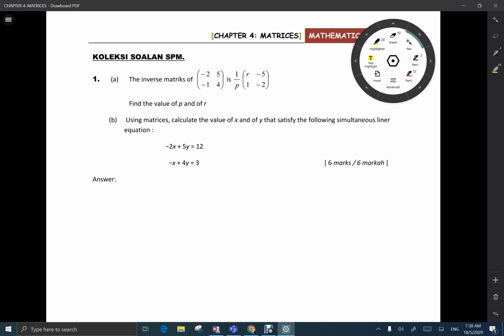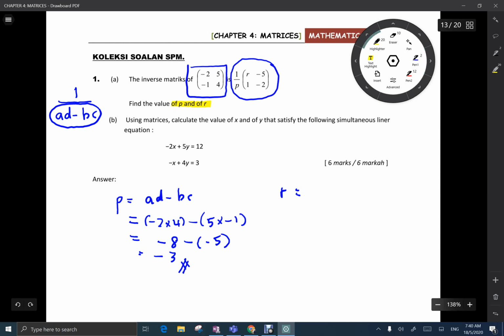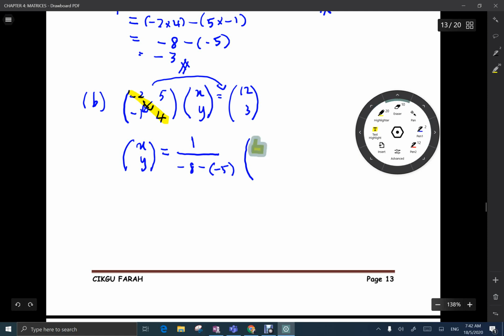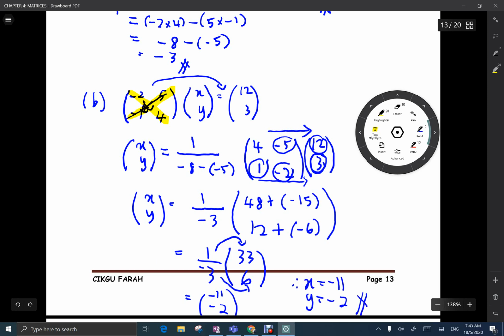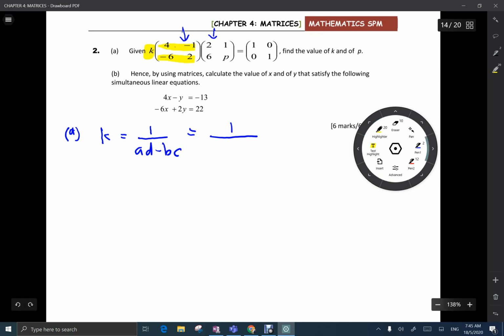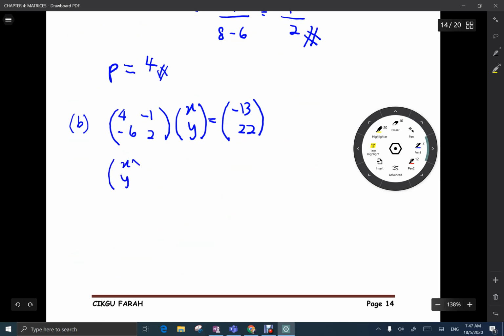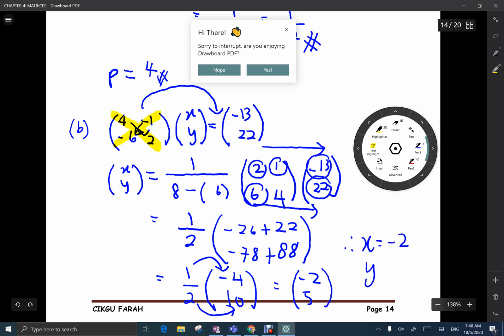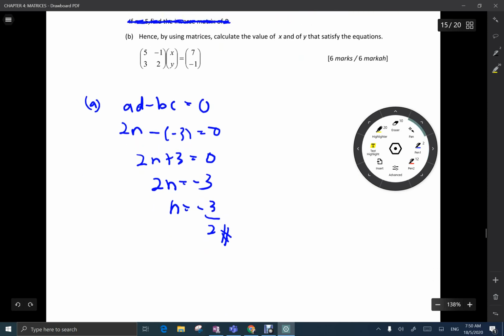SOLVING PROBLEMS MATRIX